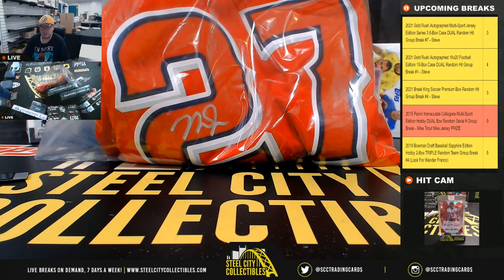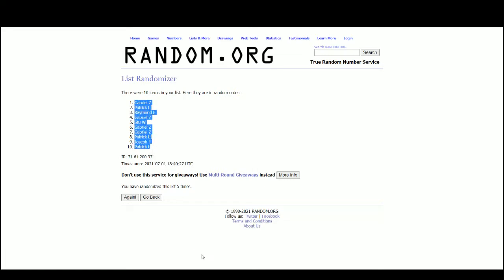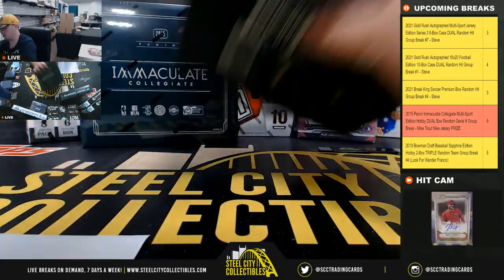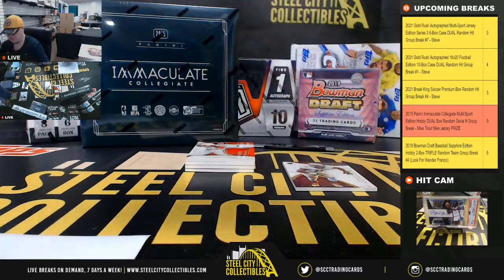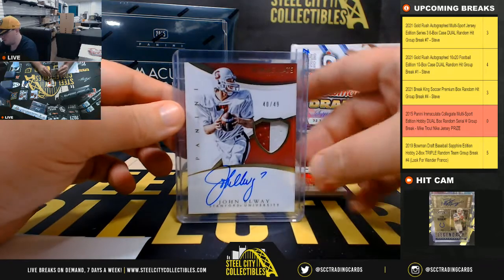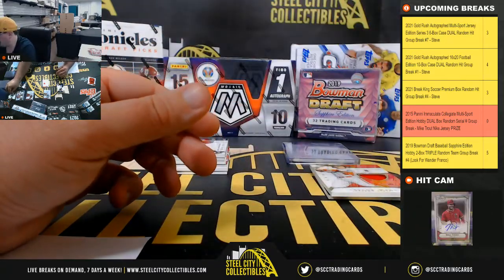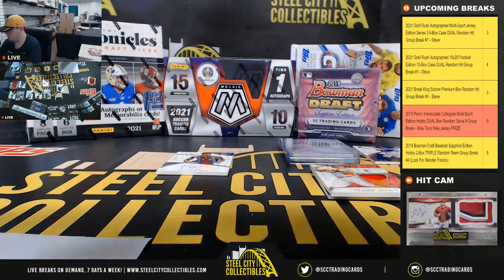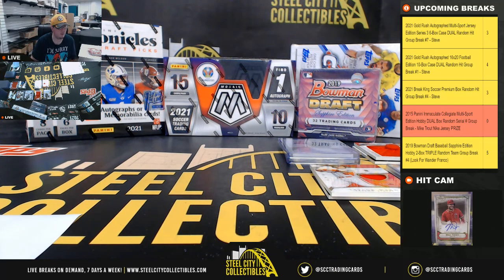2015 Panini Immac Collegiate Multi-Sport Ed Hobby 2Box Random Serial # Group Break - Trout Jersey